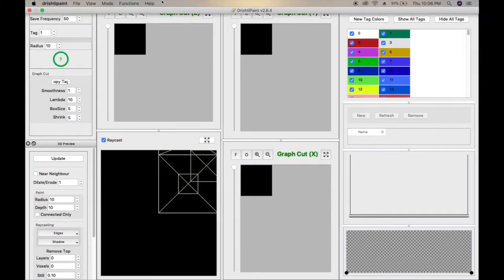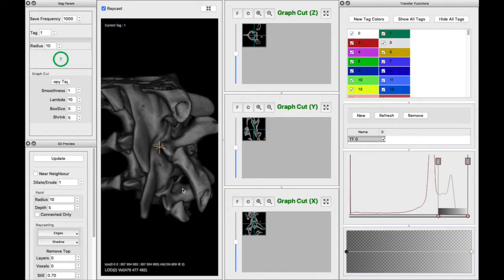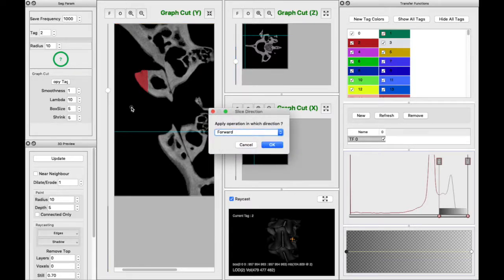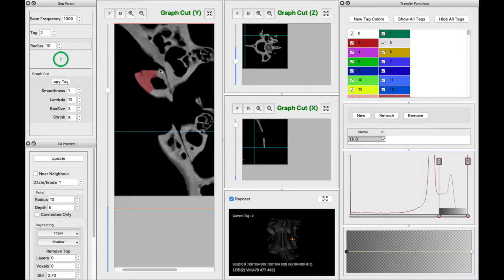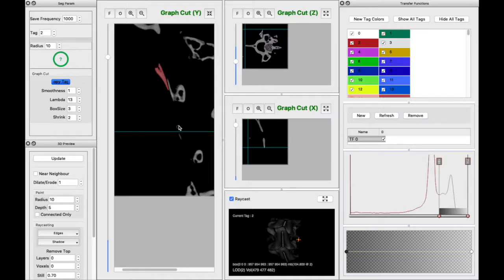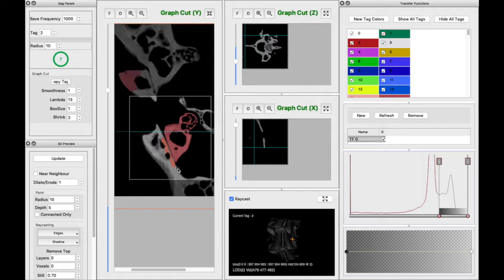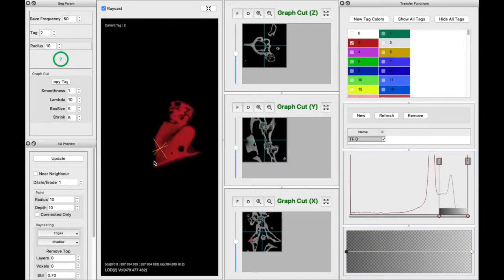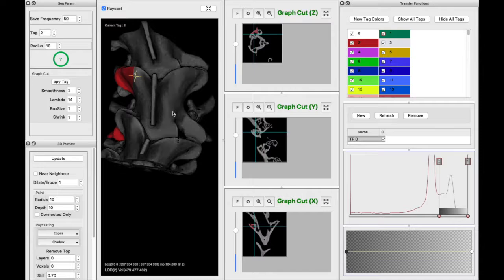Drishti Paint Tutorial Part III: Drishti Paint Basics (CINEMATIC )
*This video has been enhanced with Apple Stock Music for your viewing pleasure. More boring videos available in non cinematic forms.

In this video I attempt to explain all the functions I know how to use in drishti paint's graph cut mode.